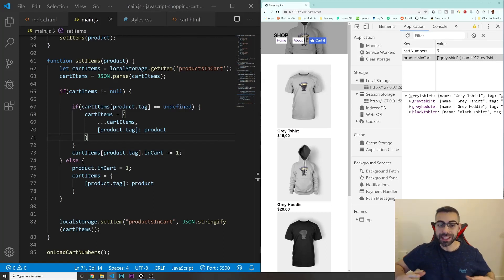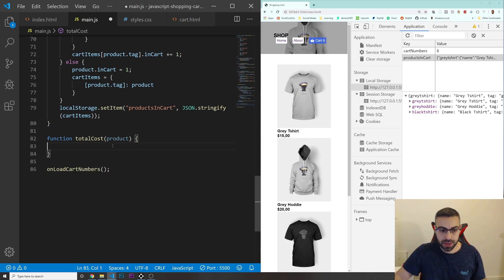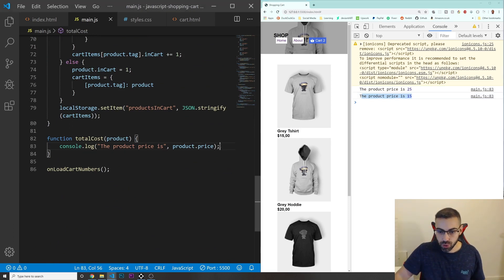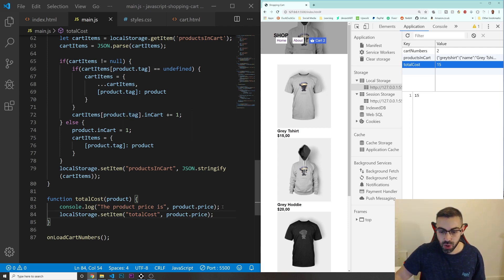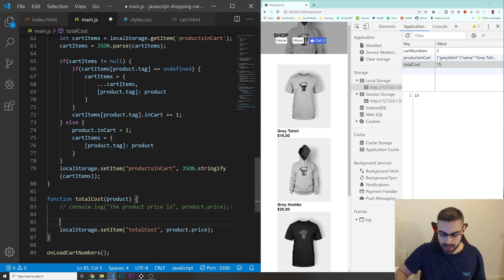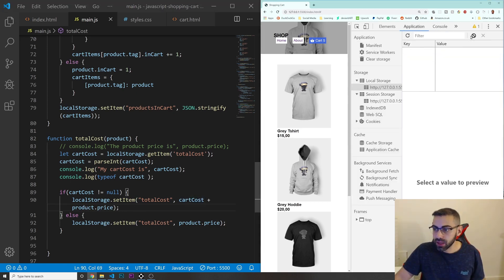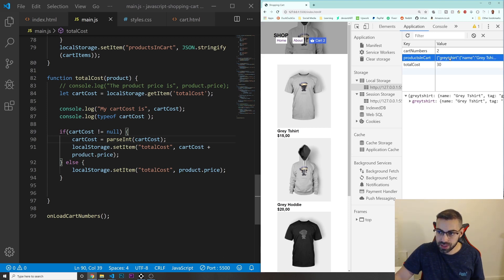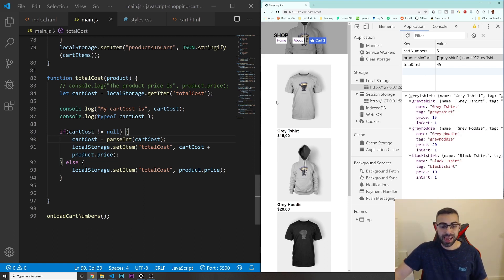JavaScript Shopping Cart Tutorial - Part 4/5